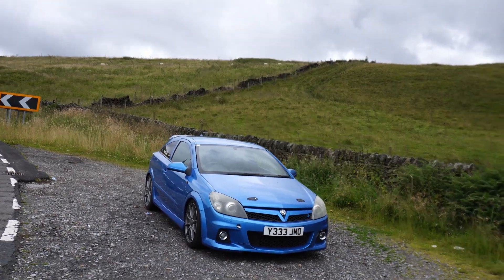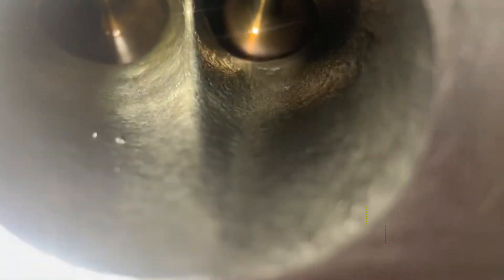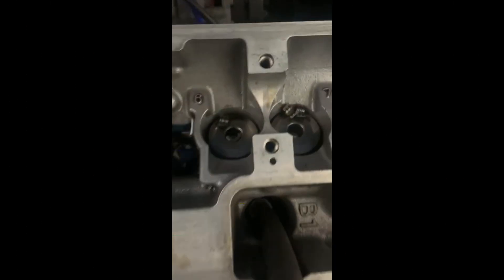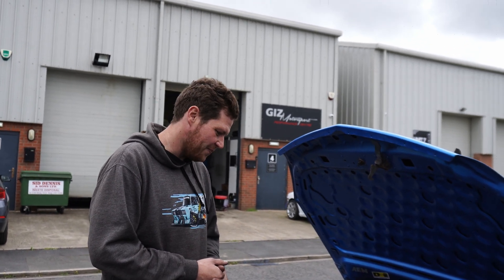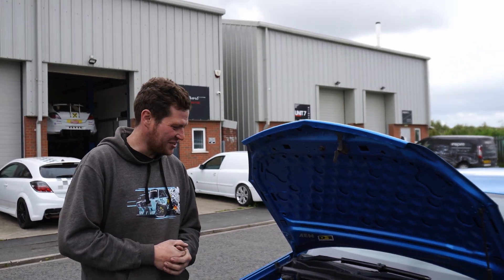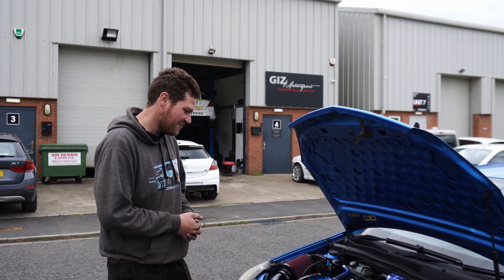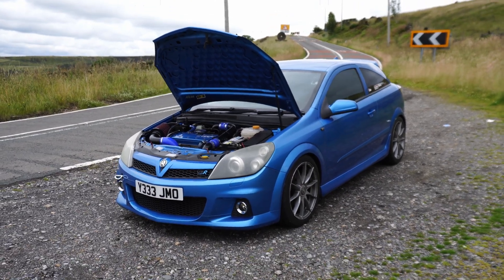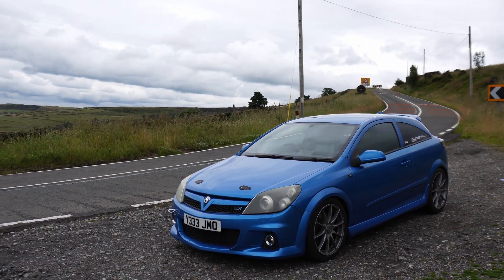My VXR Burned Oil After FORGED Engine Rebuild - Giz Motorsport Found Out Why!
I noticed the VXR had been burning, and leaking, a bit of oil after it was rebuilt and forged, and took it to GizMotorsport for a second opinion. It turned out to be worn valve guides leaking oil past the stem seals, not the turbo like the engine builder had told me. The freshly rebuilt engine was leaking air past the valves, so I had the head ported and went for extra power!

While we were at it, the VXR got
Eibach Sportline lowering springs
Piper valve springs
Deka 630cc injectors
And another tune, taking it to 318hp/370ftlb